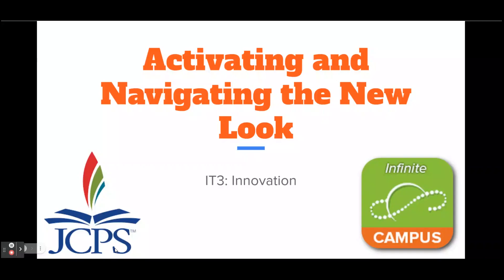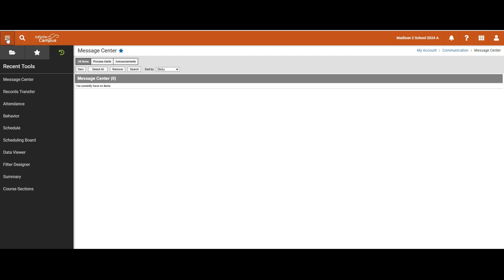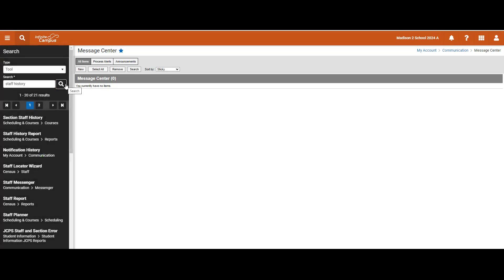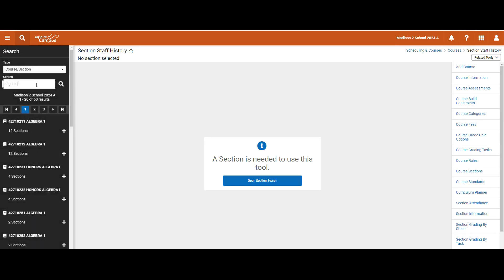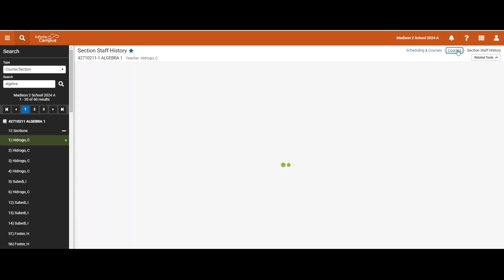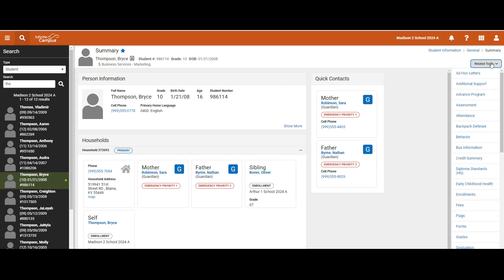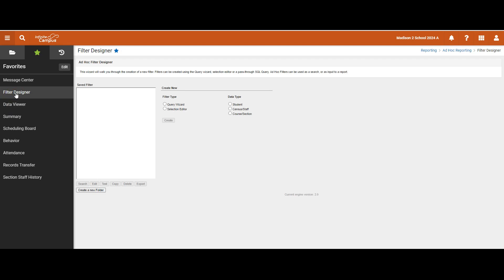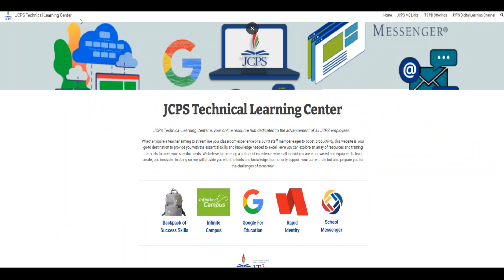Staff Video Turning the New Look on and Navigating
This video is for School Office staff and administrators to learn how to turn the new look on in Infinite Campus and navigate. This helps to ease the process of moving from the Classic Look to the New Look.